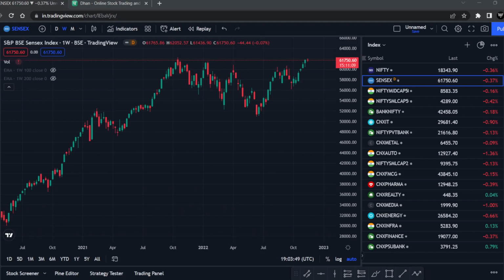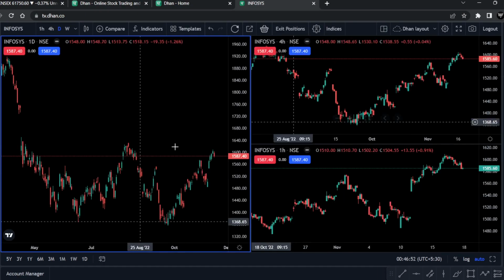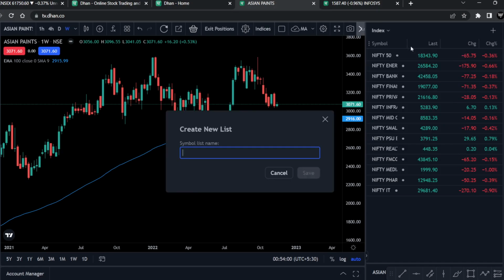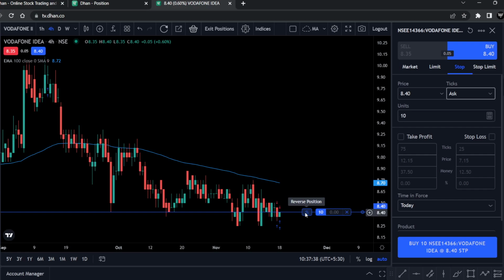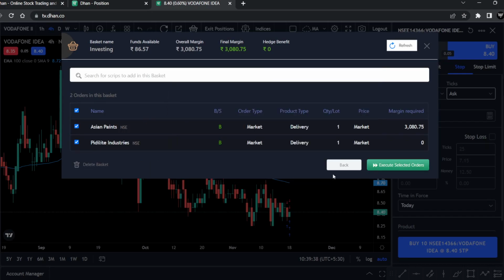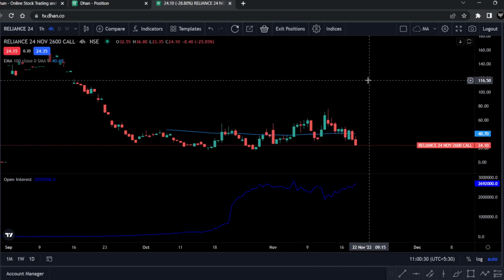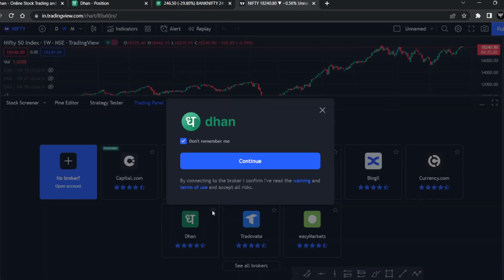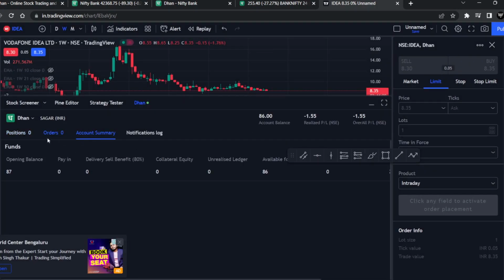How to use premium tradingview features for free? @Dhan ⚡ | Trading View | Sagar Bhat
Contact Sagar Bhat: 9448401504